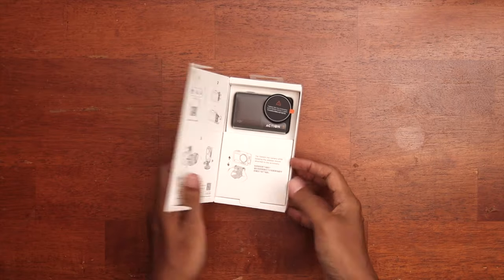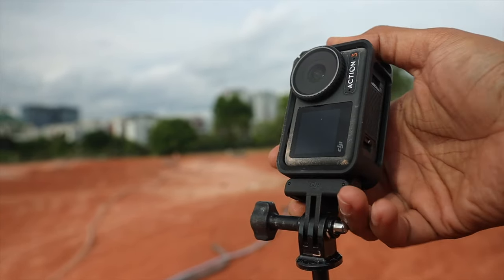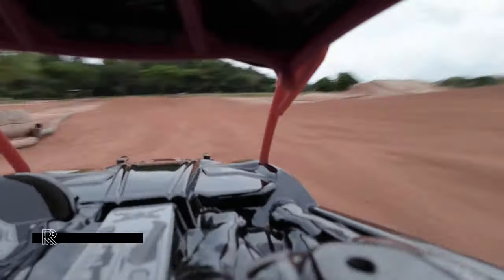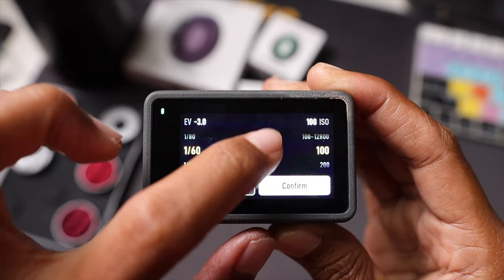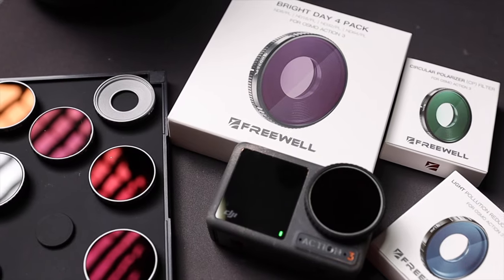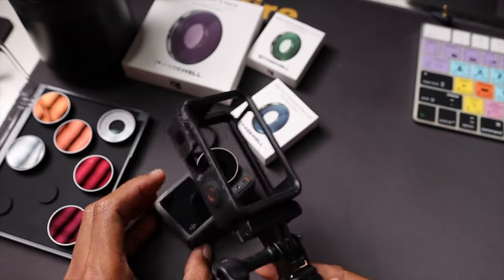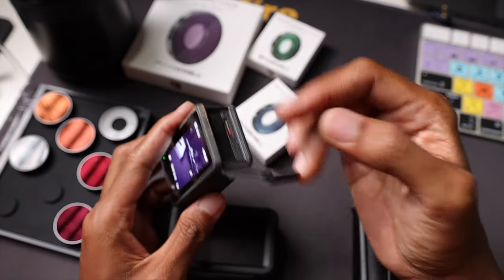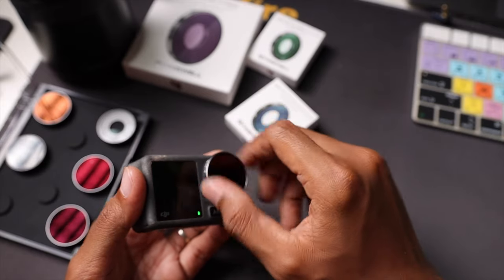DJI Osmo Action 3 | Review It Different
This hustle is living out my dreams. Like what i do?

- DJI FPV Combo 4K 60fps FPV Drone